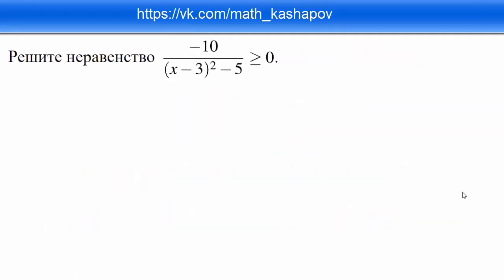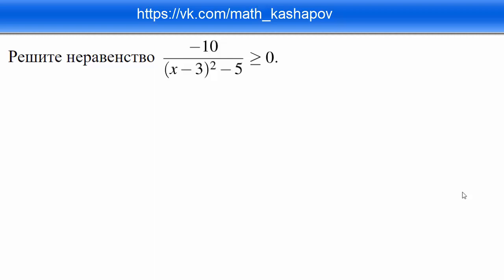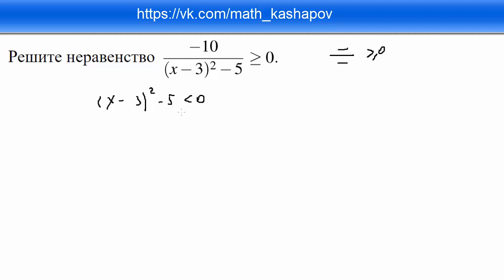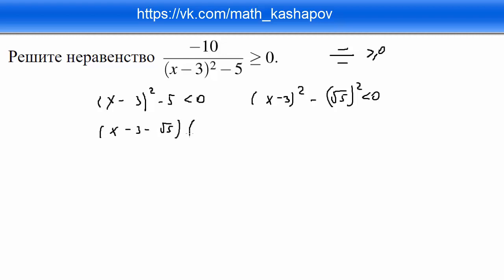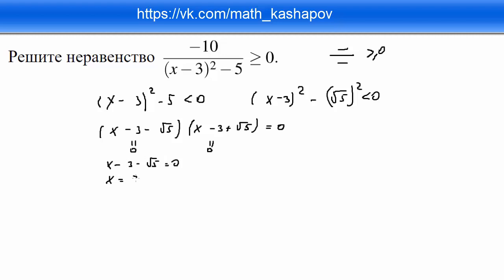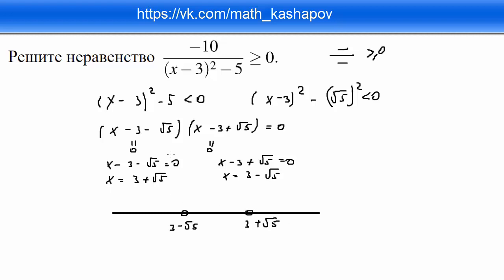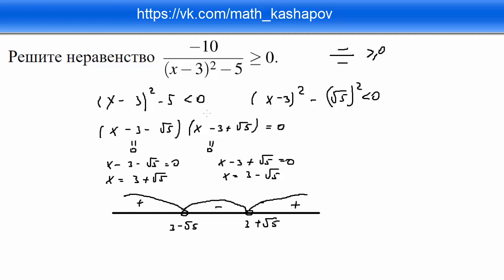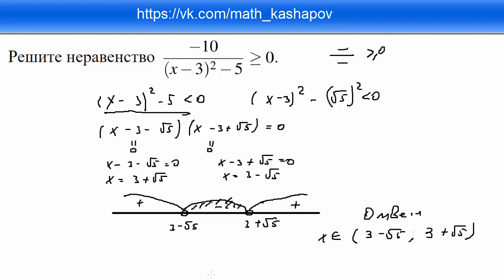Подготовка к ОГЭ математика. 21 задание. Решить неравенство. Супер быстрое решение.